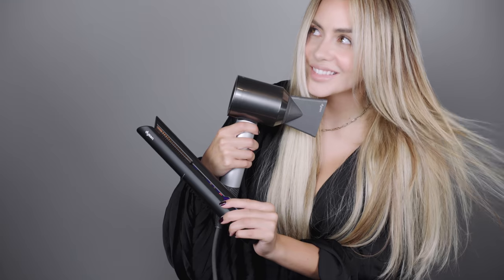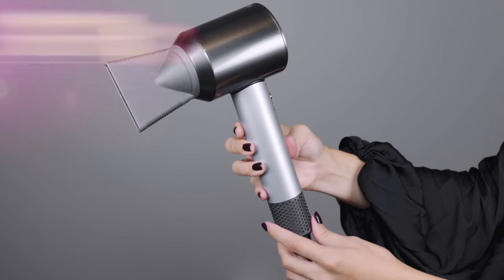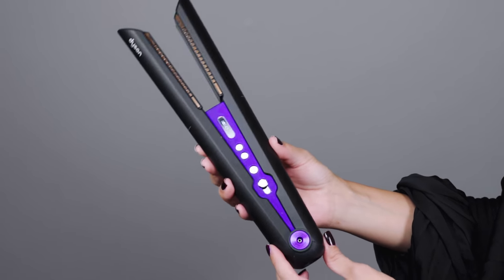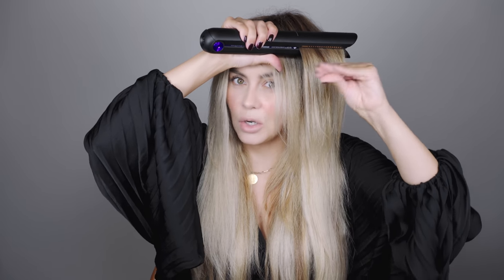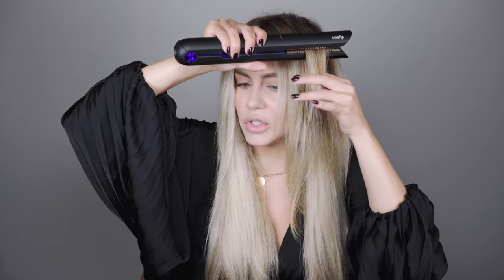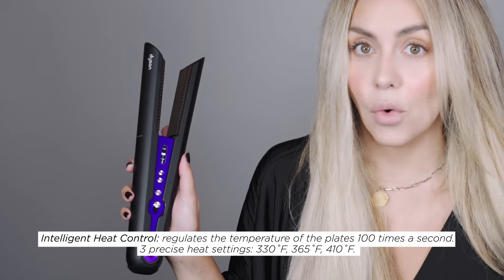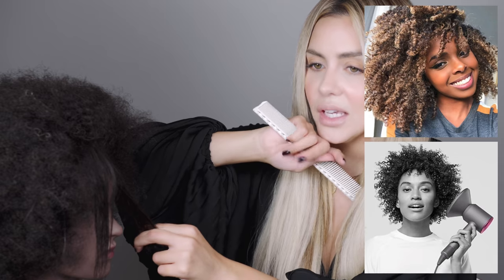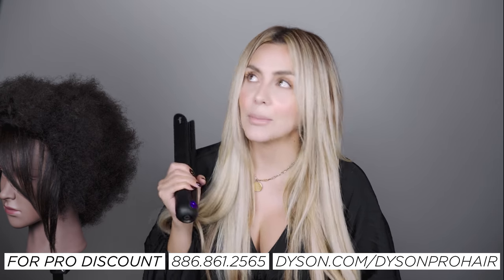How to Smooth and Style All Hair Types Using the Amazing New Dyson Corrale Straightener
In this video go over all the innovative and easy to use features such as the intelligent heat and flexible plates as well show you how effective it is not only on my hair type but on textured hair as well. I so wish to have had my textured hair bestie as my model but since thats not possible now I decided to show you on a doll head. Hope this video is helpful and that you too get to try the amazing Dyson Corrale!

If you would like personal hair advice from me, schedule a virtual consultation with me via Skype or Facetime. Here's how